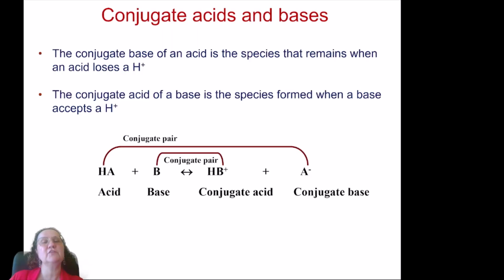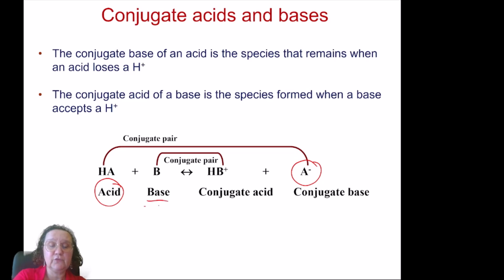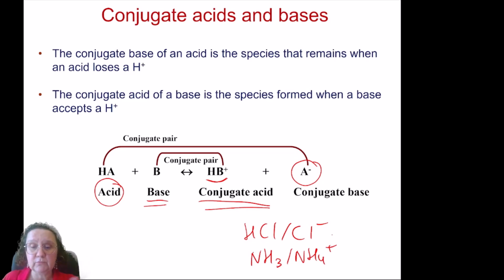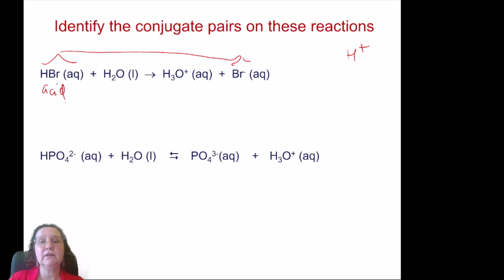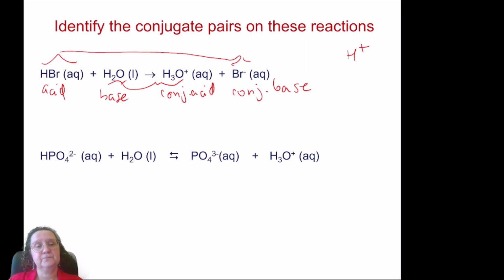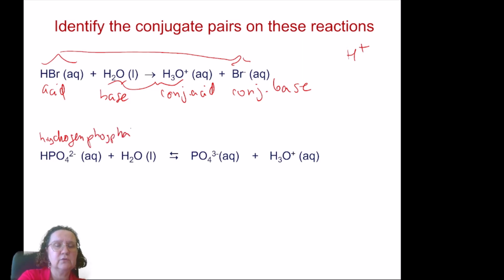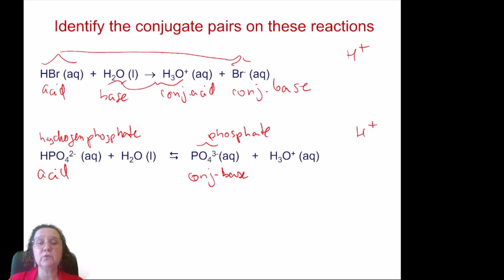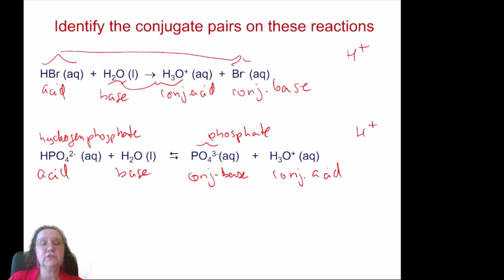Acid base chemistry conjugate pairs